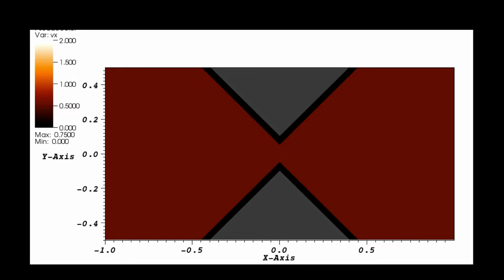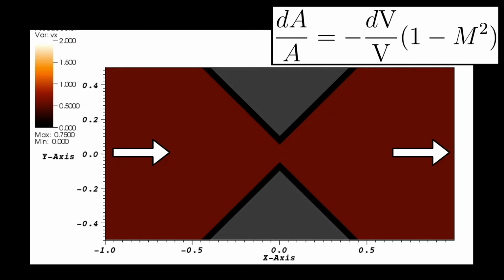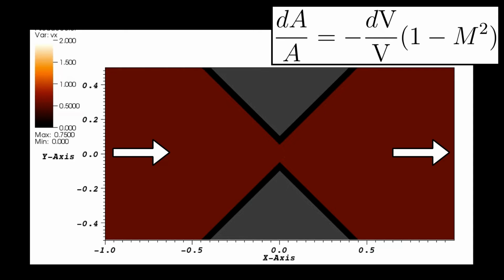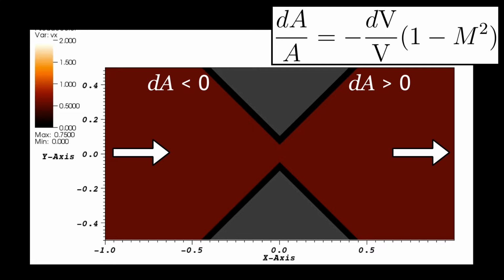Supersonic flow through a constricted pipe